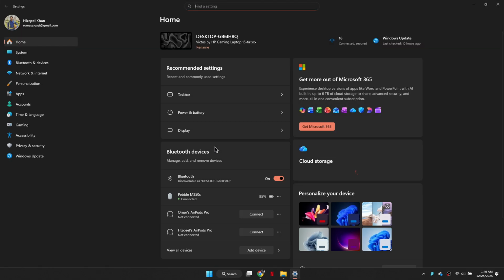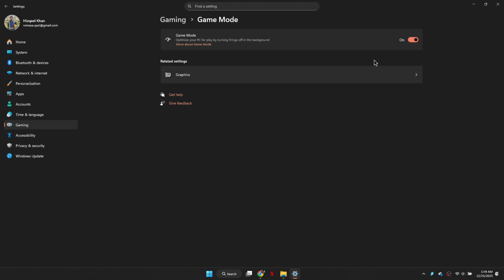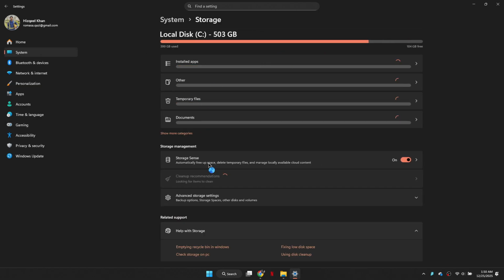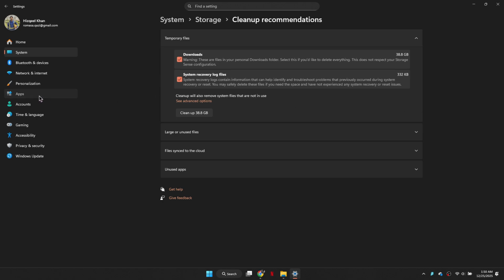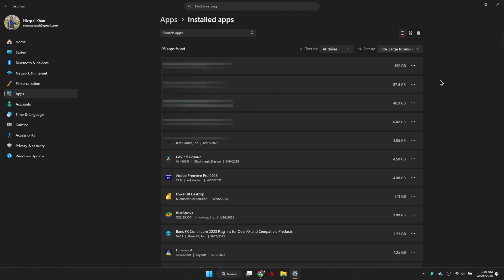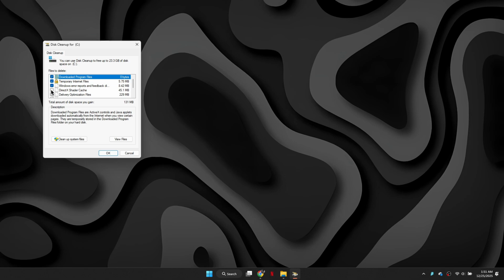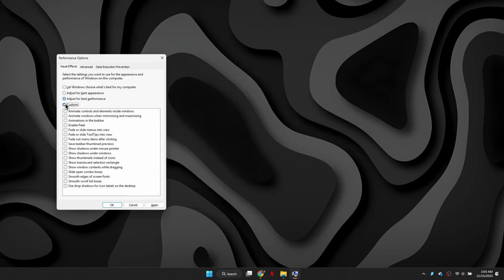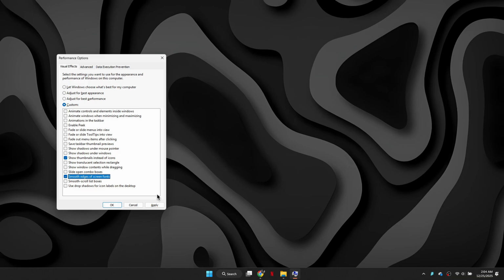How To Clean Up Windows 11 To Improve Speed & Performance (UPDATED GUIDE)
In this video, I’ll show you how to clean up Windows 11 step by step to improve speed, performance, and responsiveness. You’ll learn how to remove junk files, clear caches, manage startup apps, and optimize system settings for smoother performance. This updated guide works for both laptops and desktops.